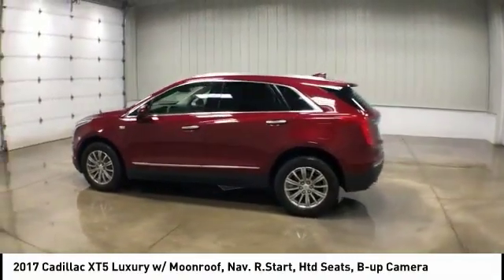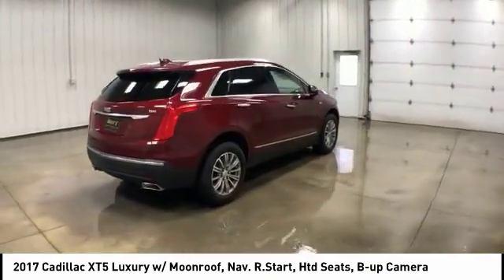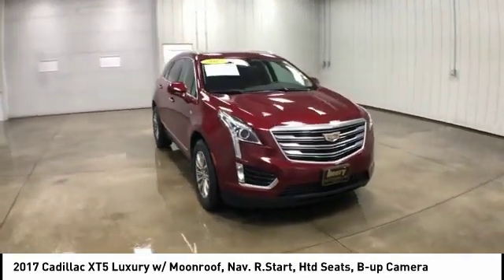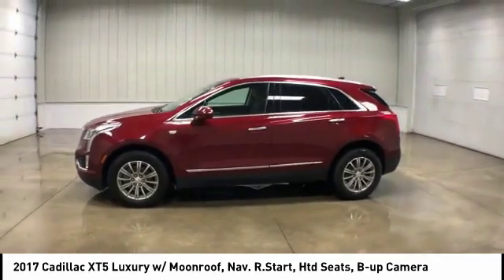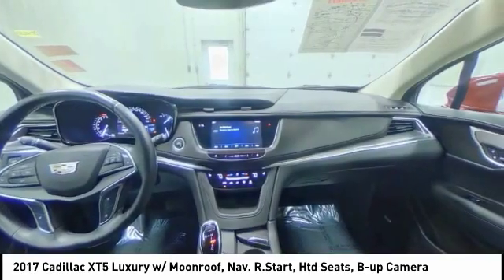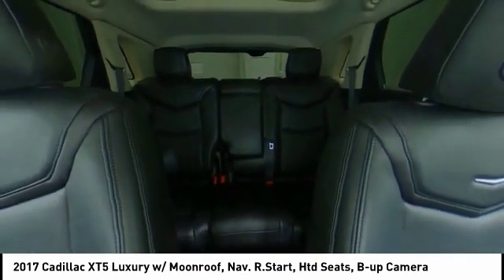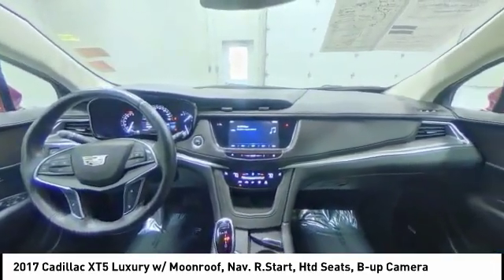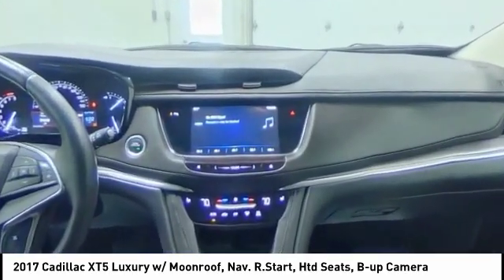2017 Cadillac XT5 Maquoketa IA 929295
2017 Cadillac XT5 Luxury w/ Moonroof, Nav. R.Start, Htd Seats, B-up Camera

112 N. Second Street

** GORGEOUS 1-OWNER !! **, ** ULTRA-VIEW SUNROOF / MOONROOF !! **, ** GPS NAVIGATION **, ** HEATED PREMIUM LEATHER SEATS **, ** HEATED STEERING WHEEIL **, ** REAR CAMERA & PARK ASSIST **, ** BOSE SURROUND SOUND w/ 14 SPEAKERS **, ** REAR CROSS TRAFFIC ALERT **, ** SIDE BLIND ZONE ALERT **, ** FRONT & REAR PARKING ASSIST **, ** CUE INFO & MEDIA 8 TOUCHSCREEN **, ** APPLE CARPLAY & ANDROID AUTO CABABLE w/ COMPATIBLE SMARTPHONES **, ** WIRELESS DEVICE CHARGING **, ** 4G LTE WIFI ONSTAR CAPABLE **, ** ONSTAR CAPABLE PROCESSING DIRECTIONS & CONNECTIONS **, ** BALANCE OF 100,000 MILE FACTORY WARRANTY **, ** SIRIUS XM **, ** REAR AIR CONDITIONING **, ** MEMORY SETTINGS PKG. **, ** USB PORTS **, ** AUXILIARY INPUT **, ** 18 ALUMINUM WHEELS **, ** MYLINK W/ 8 COLOR TOUCHSCREEN **, ** UNIVERSAL HOME REMOTE **, ** 3.6L V6 **.At BRAD DEERY, we understand that your time is important. That's why we spend OUR time comparing our prices against our competition so you don't have to. We gather data from thousands of websites to ensure the BRAD DEERY customer receives the best price and value for their money. VALUE PRICING makes buying your next vehicle much easier and quicker because we have the facts and figures to back up our hassle-free price. Priced right the FIRST time!!Awards:* 2017 IIHS Top Safety Pick with optional front crash preventionReviews:* Pleasing ride and handling; generous interior space; excellent forward visibility. Source: Edmunds